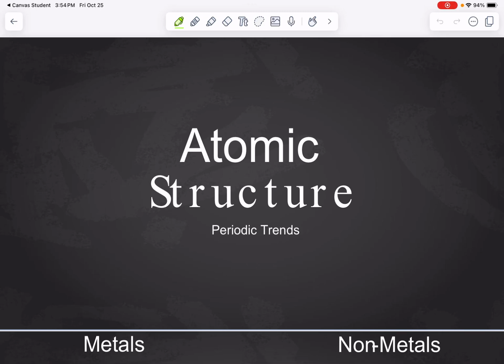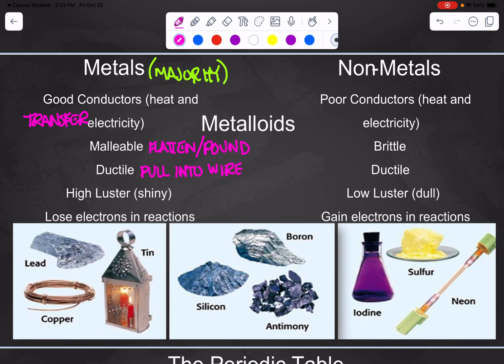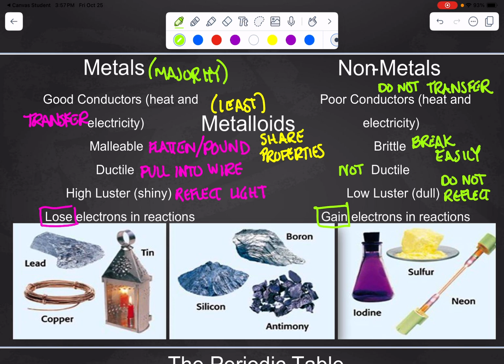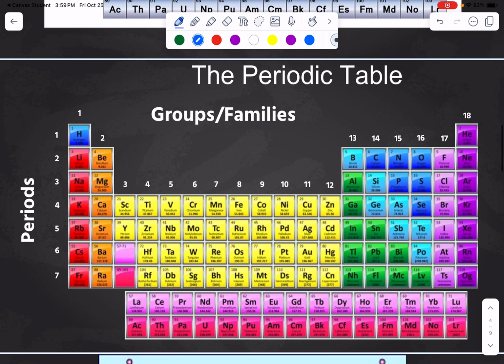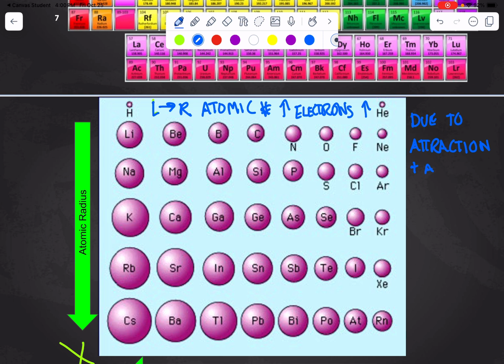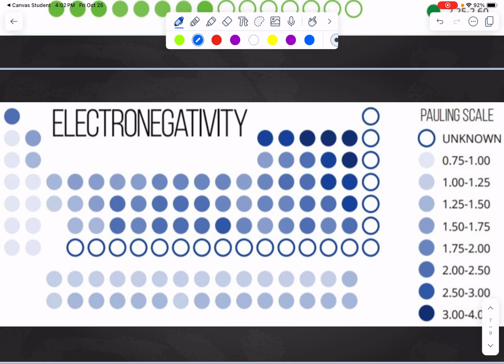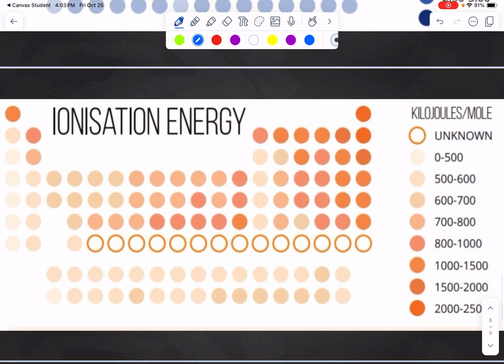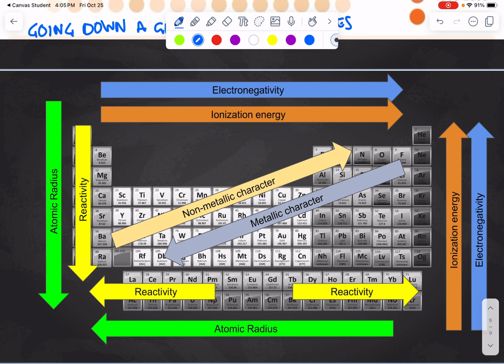Atomic Structure: Periodic Trends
This video describes the general trends in the periodic table.